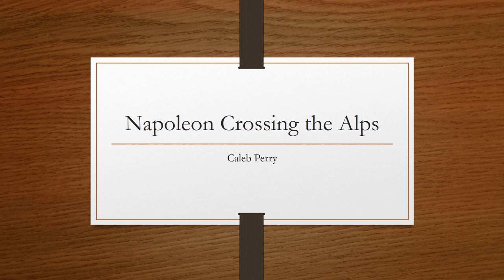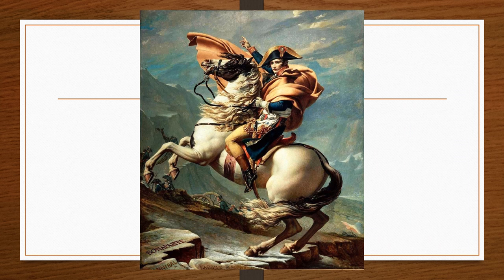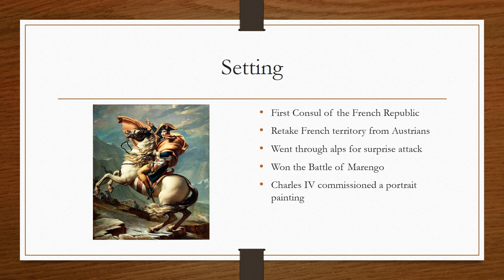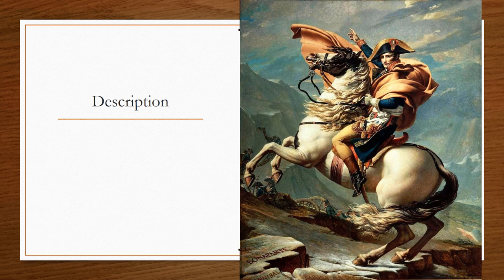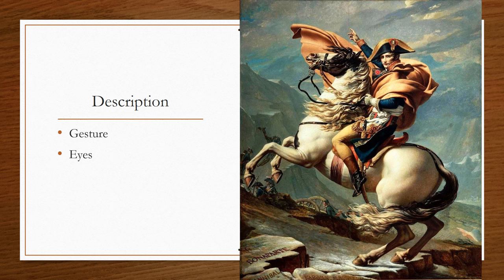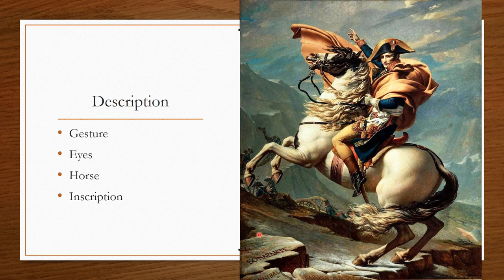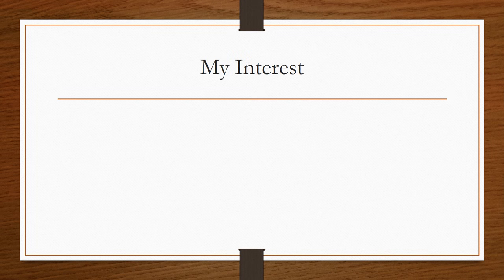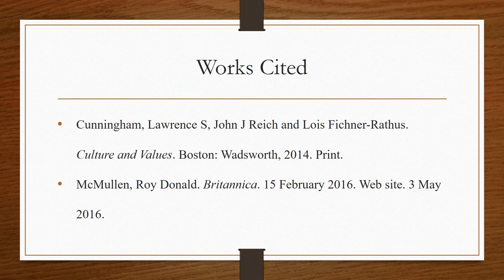Napoleon Crossing the Alps